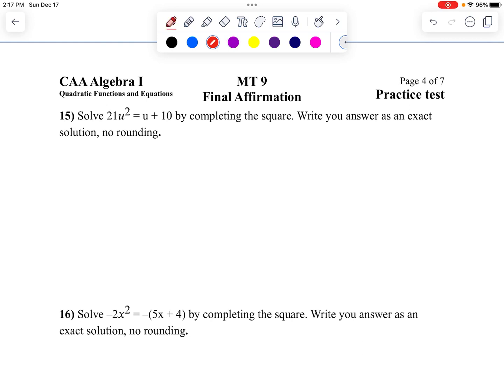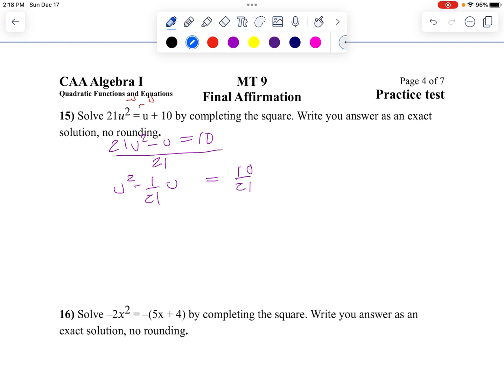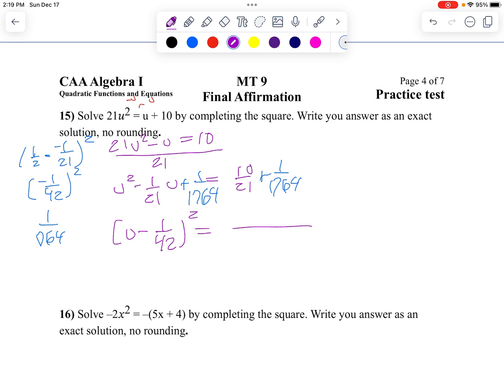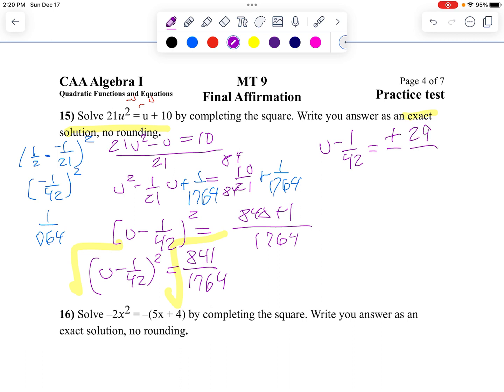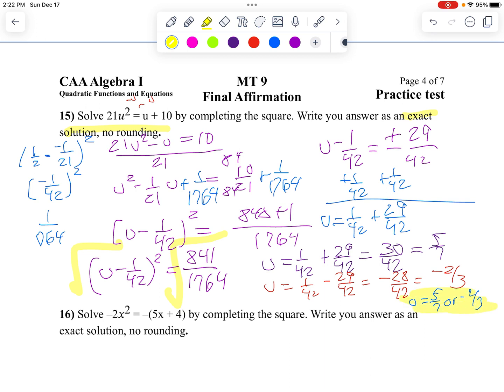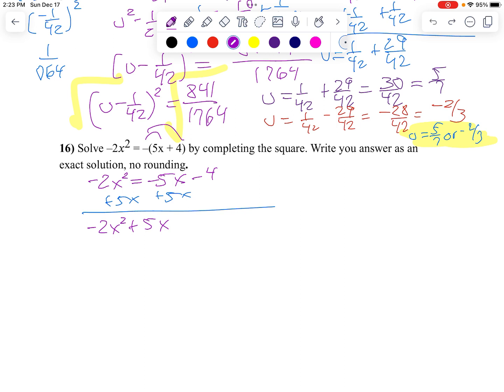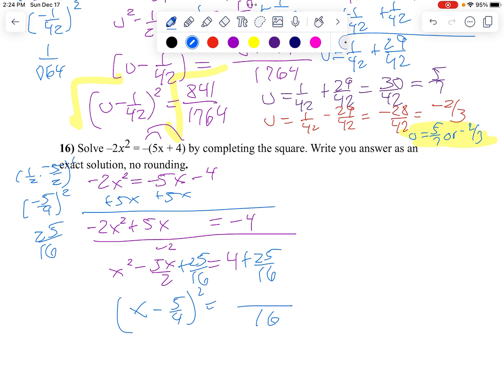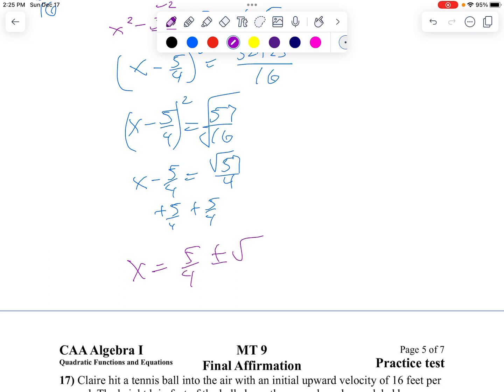MT 9 Practice Test solutions page 4